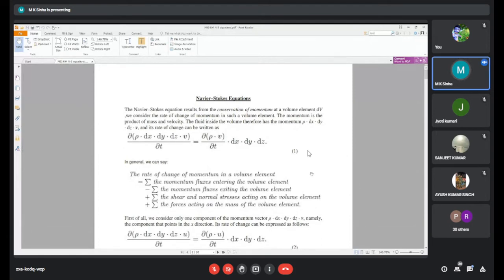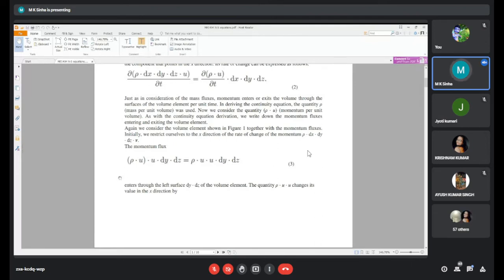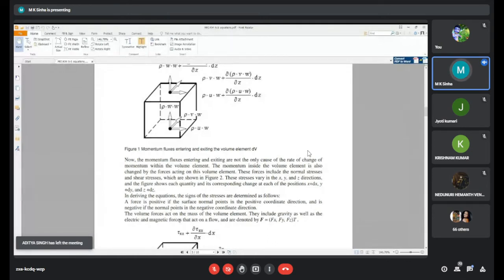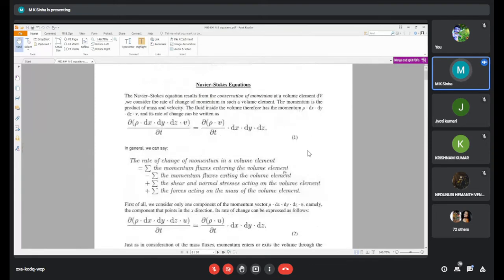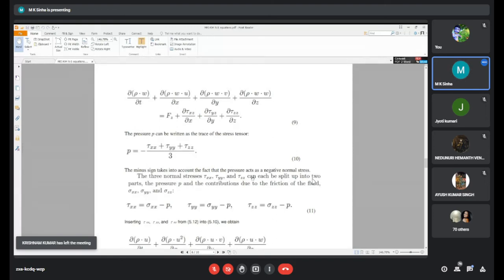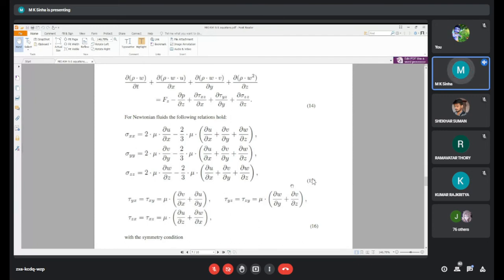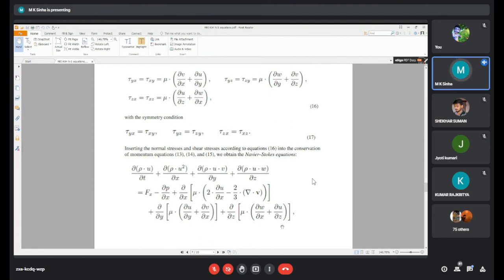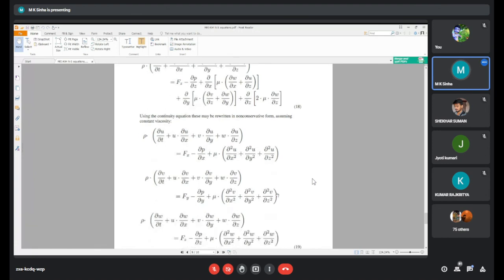L11 Fluid Mechanics || Feb 18